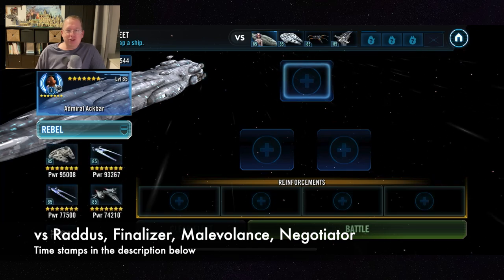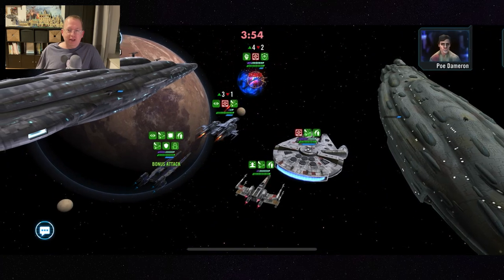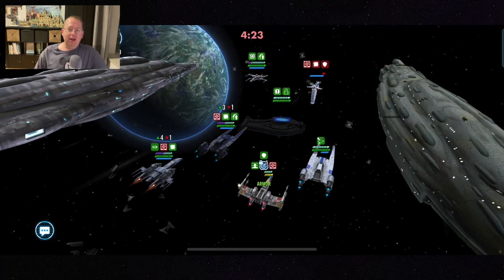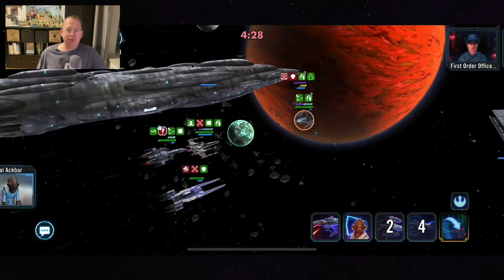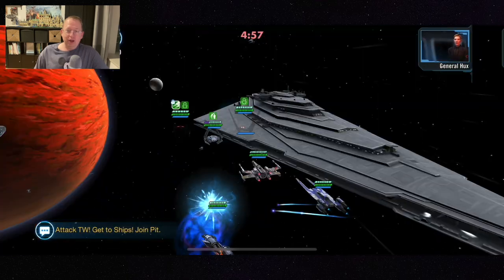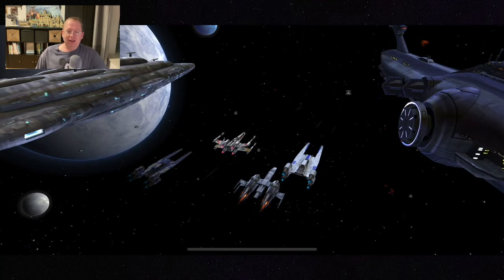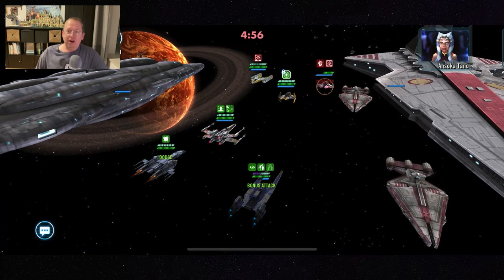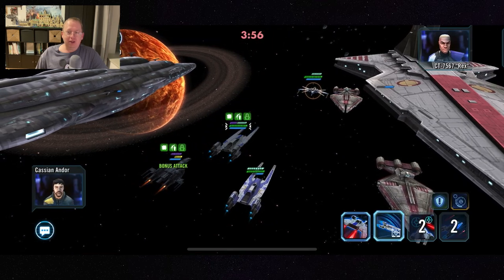Home 1 w Raven's Claw vs Negotiator, Raddus, Finalizer, Malevolence - up to 74 Banners - NO HMF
00:00 - H1 Raven’s Claw vs Raddus 1 (w HMF)
01:51 - H1 Raven’s Claw vs Raddus 2
03:46 - H1 Raven’s Claw vs Finalizer 1
05:10 - H1 Raven’s Claw vs Finalizer 2
06:40 - H1 Raven’s Claw vs Malevolence 2
07:23 - H1 Raven’s Claw vs Malevolence 2
09:07 - H1 Raven’s Claw vs Negotiator 1
12:22 - H1 Raven’s Claw vs Negotiator 2